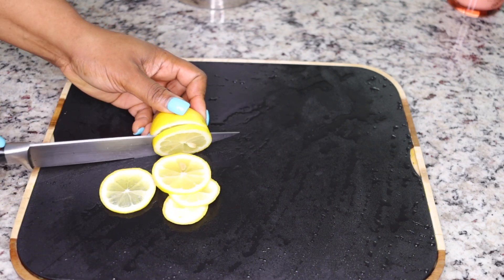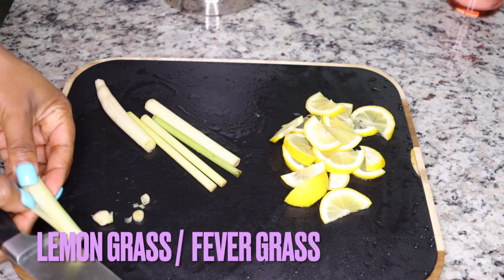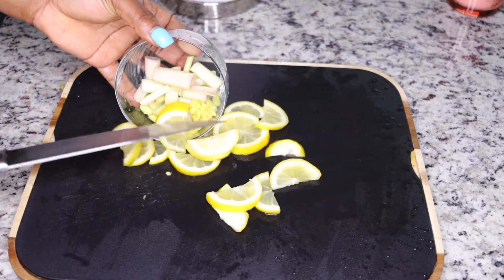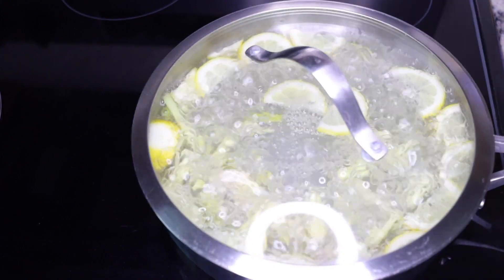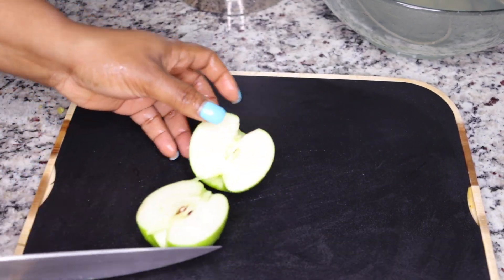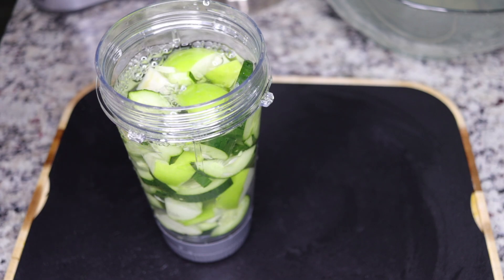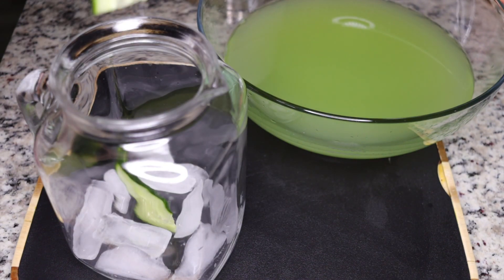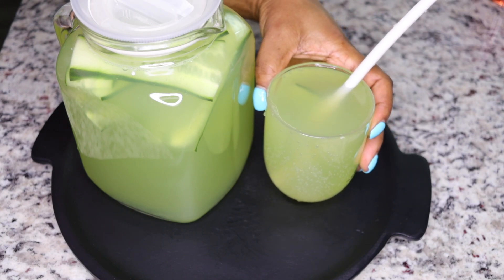I pooped out so much bad fats & my big belly all gone drinking this! 6 lbs off